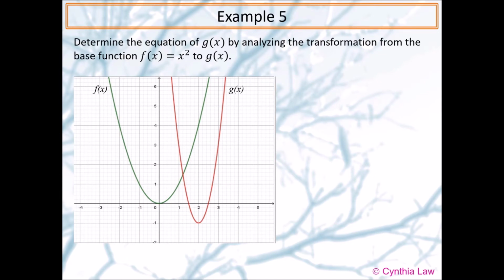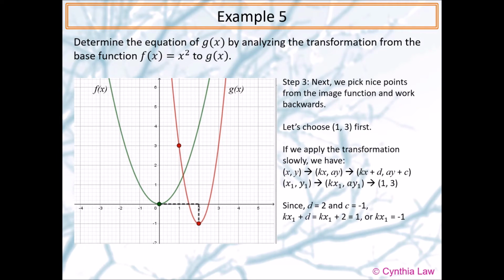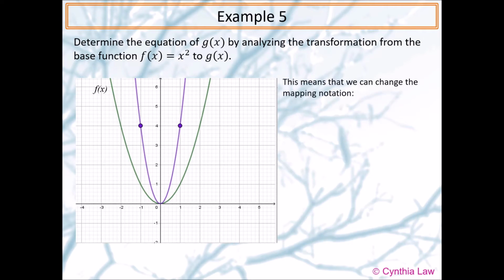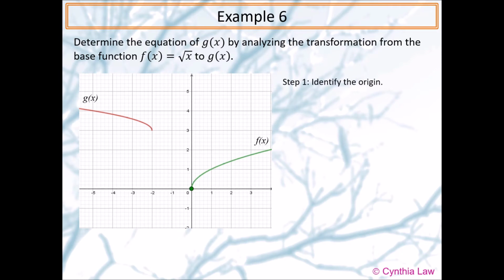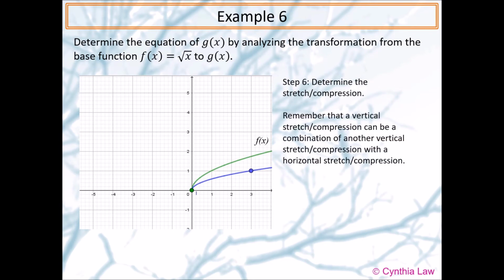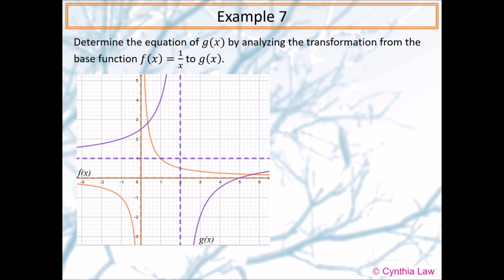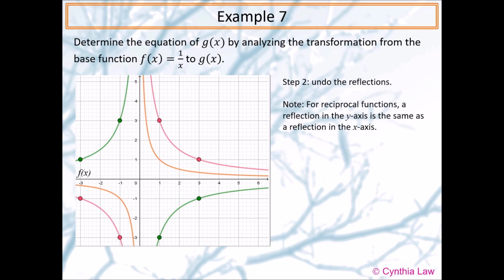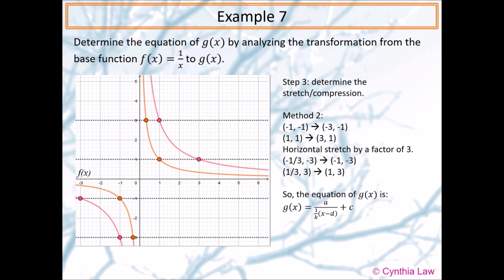MCR3U Describing Transformations Given Graphs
Determine the equations of quadratic, square root, and reciprocal functions from analyzing the transformations applied to their respective base functions.